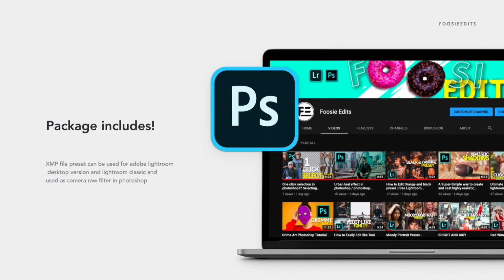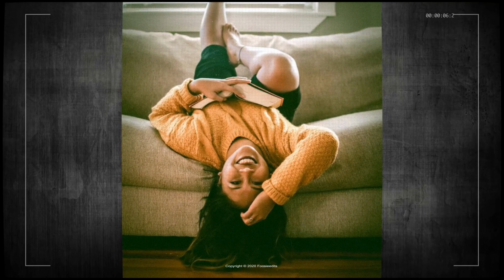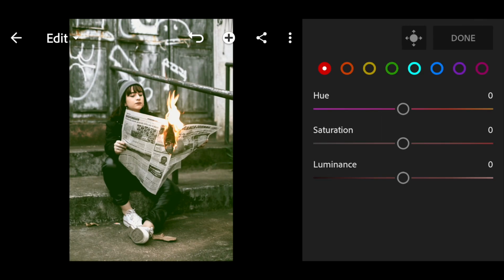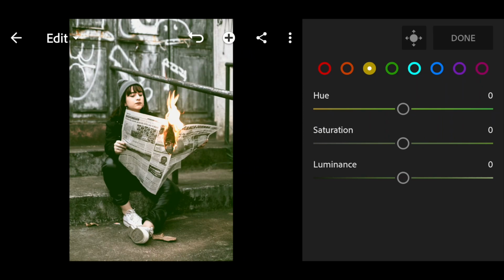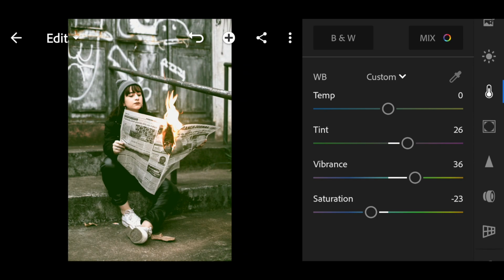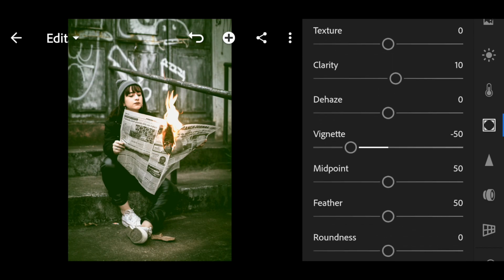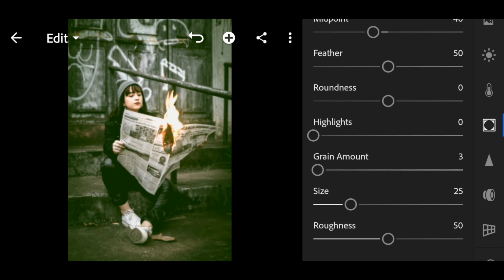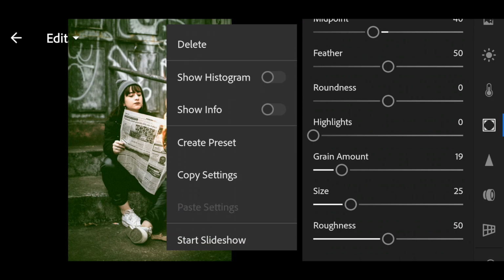How to edit Amazing Disposable camera effect/ Lightroom preset for desktop and mobile/free preset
In this video, I will show you How to edit Amazing Disposable camera effect/ Lightroom preset for desktop and mobile/free preset

We are pleased to offer you this free Disposable Camera Lightroom Preset to download. This preset is part of our Travel collection which contains presets designed for travel, holidays, landscape and vacation photos. This preset will add an interesting style to your photos, making them look more gritty and dramatic – it’s perfect for landscapes, portraits and other types of photo taken on your travels.

** Its totally free, passwords required WILL APPEAR ANY TIME**

🔽 𝗗𝗼𝘄𝗻𝗹𝗼𝗮𝗱
$$$$$$$$$$.     FREE preset.        $$$$$$$$$

▶ 𝗣𝗶𝗰𝘁𝘂𝗿𝗲𝘀:

• Pintrest
• pexels